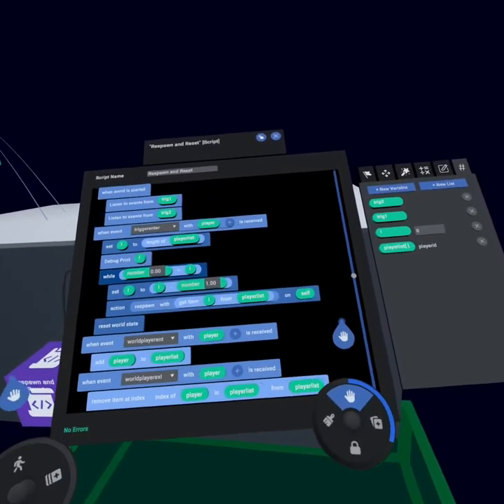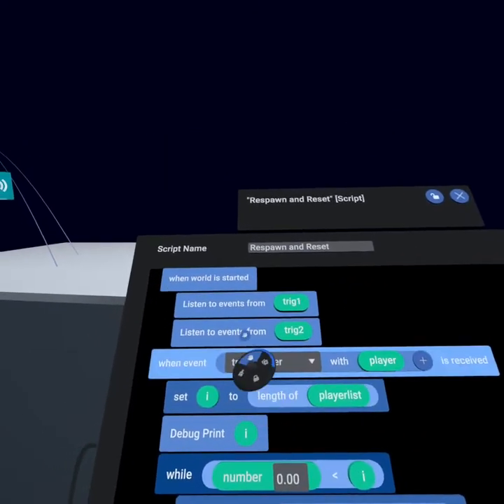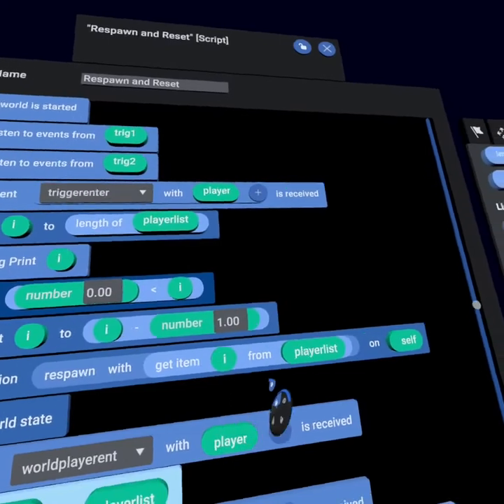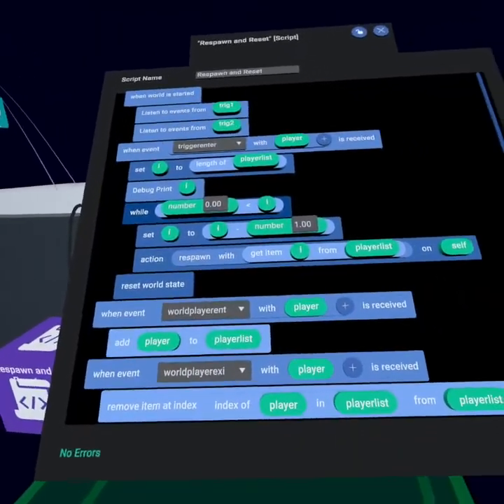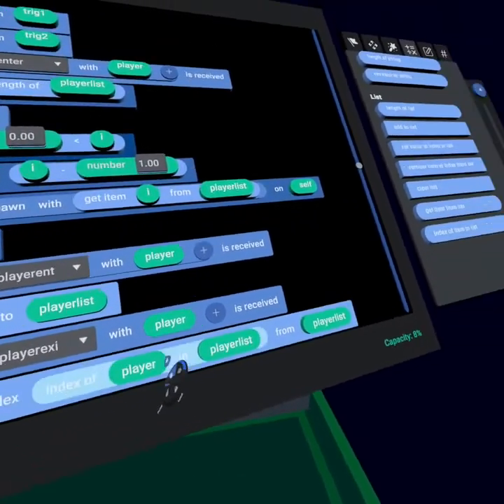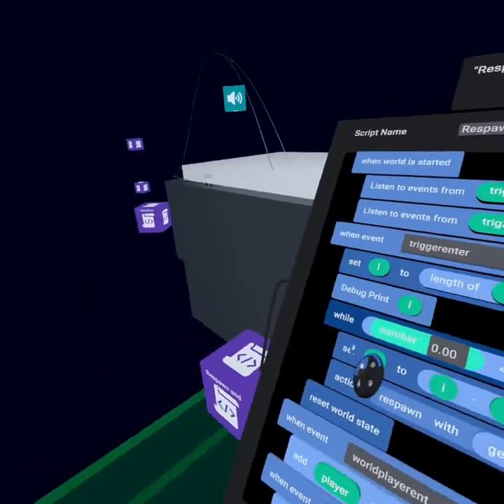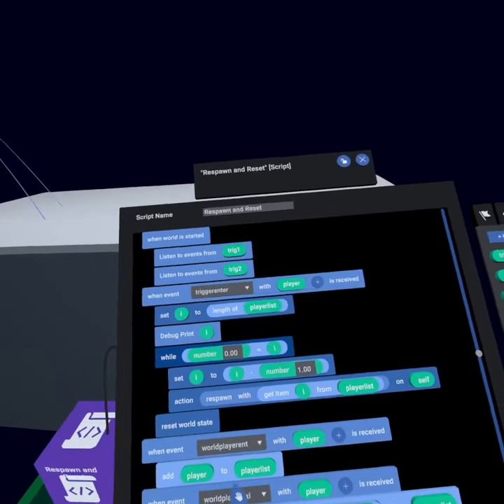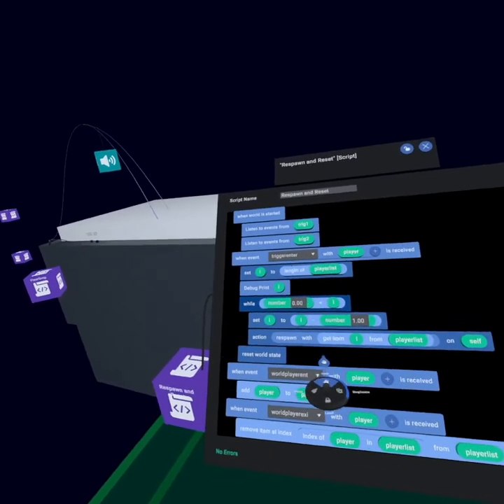Facebook Horizon: Respawn All Players (Lists & While Loops)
0:00 Intro
0:27 Variables
0:44 Script Breakdown
3:08 Alternate Methods to Add to Lists
3:55 Respawn Demo
4:27 Outro